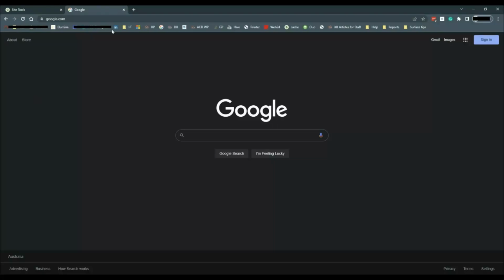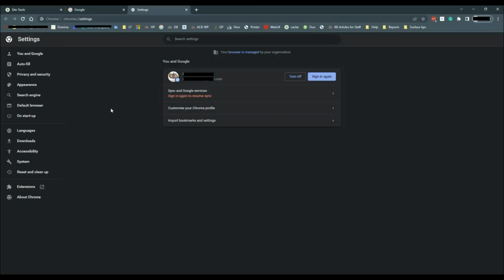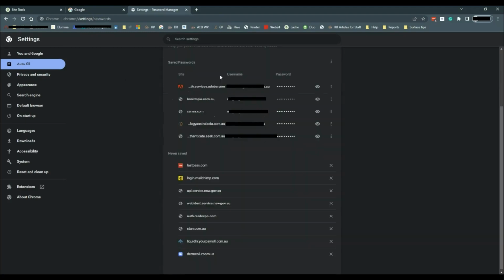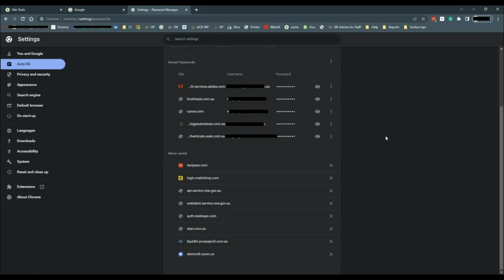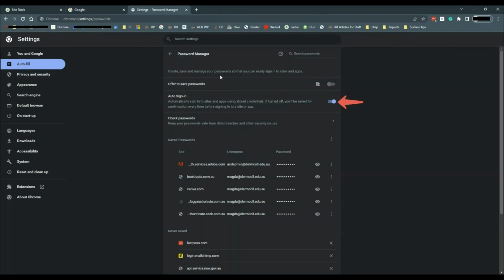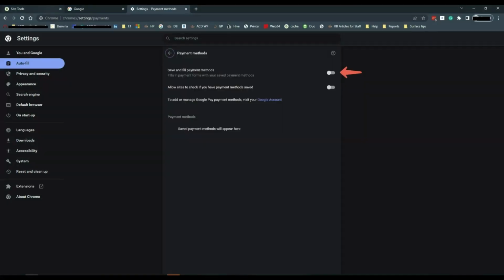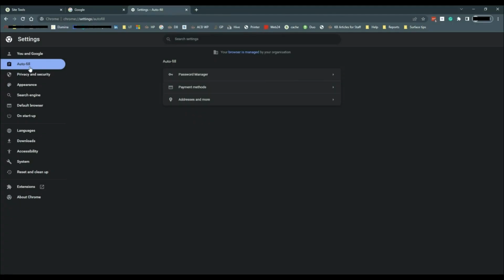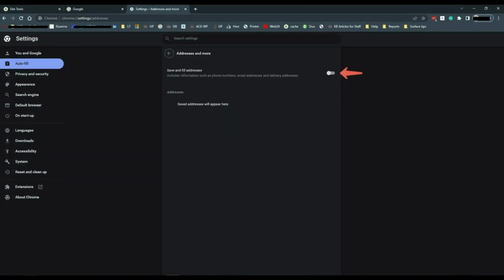How to Clear auto-fill Passwords for Google on Desktop!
It is possible to clear auto-fill passwords on Google using a web browser.

Objective:
You can stop Google Chrome from auto filling